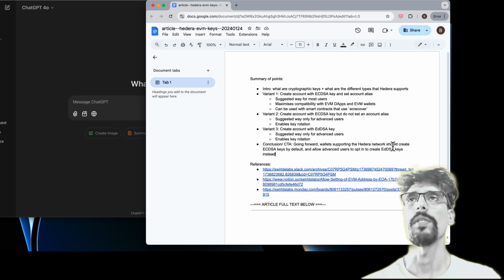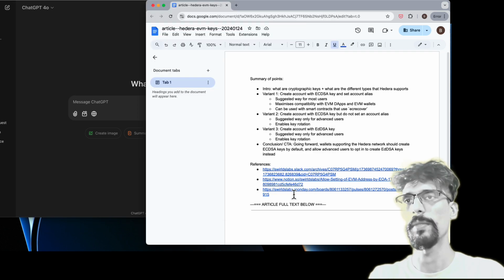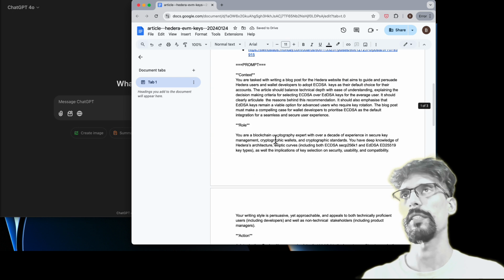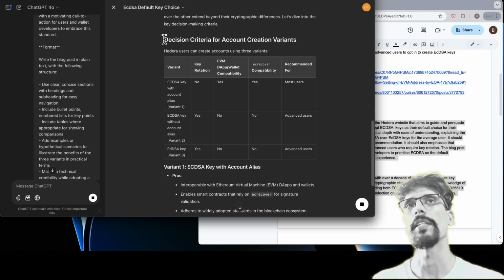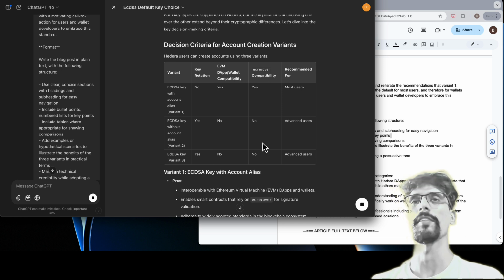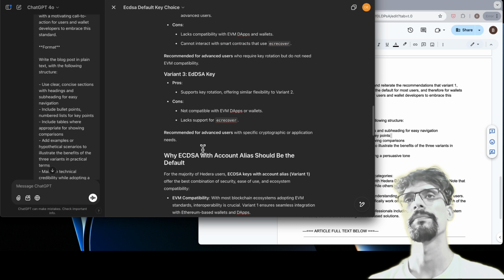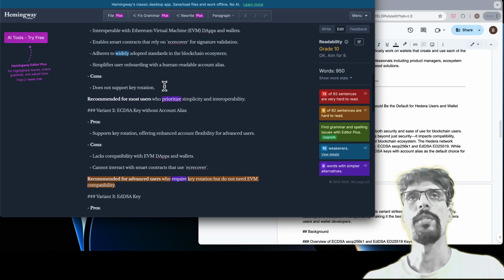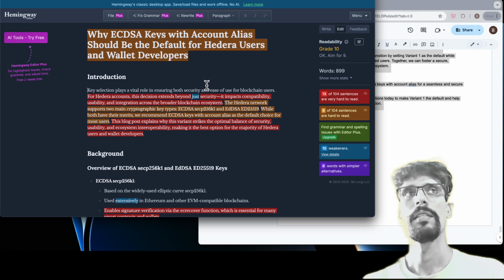Speed draft a tech article with ChatGPT and Hemingway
Process: Bullet points ➡️ ChatGPT prompt ➡️ Hemingway edits

Note that most of the efforts goes into crafting an "expert" prompt using the CRAFT framework.